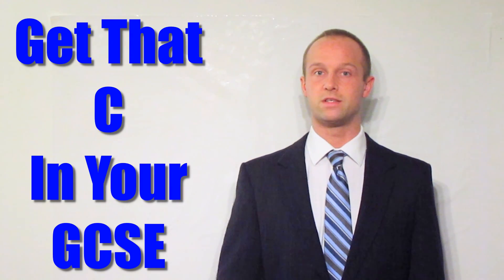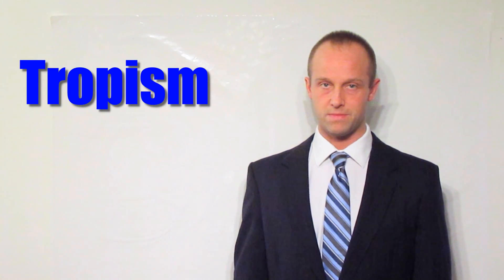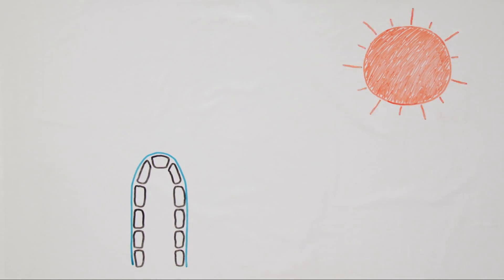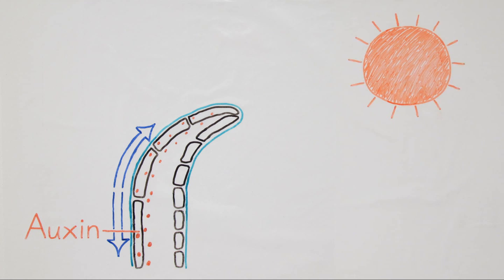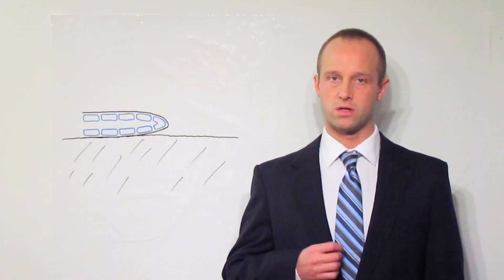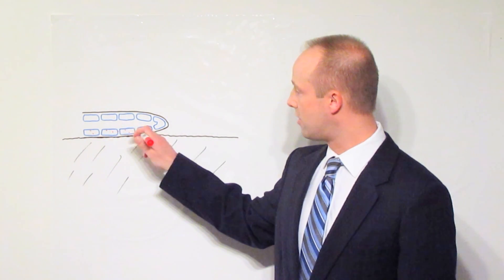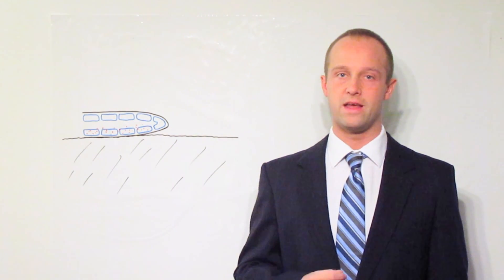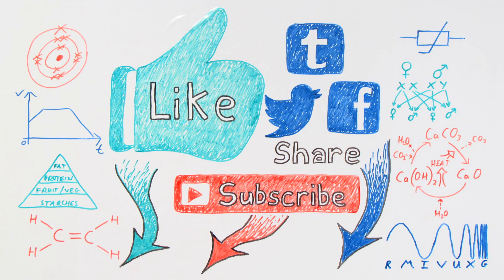Tropism and Plant Hormones - Biology - Science - Get That C In your GCSE and IGCSE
A secondary education revision video to help you pass your Science GCSE.  Let Mr Thornton simplify how Tropism and Plant Hormones work - it's easy when you know how!  No unnecessary information, just the stuff you need to know for GCSE Science revision, in a short, sweet video, to make sure you Get That C In your GCSE and IGCSE!